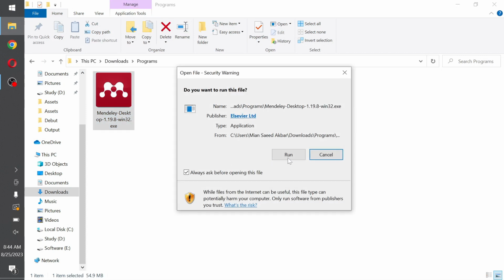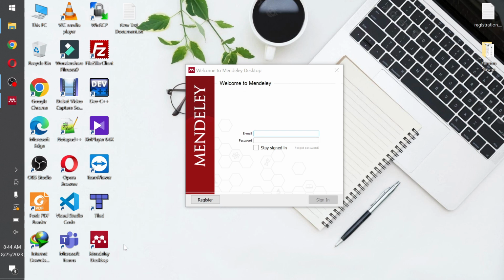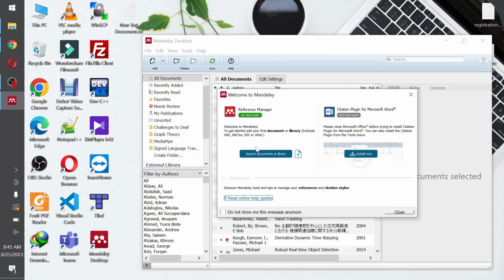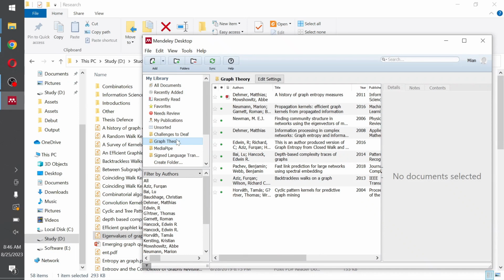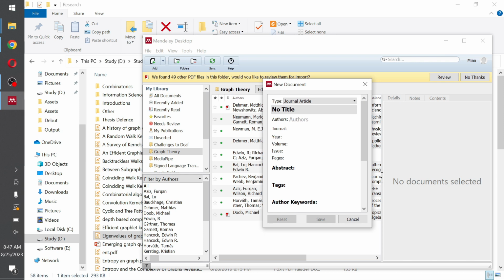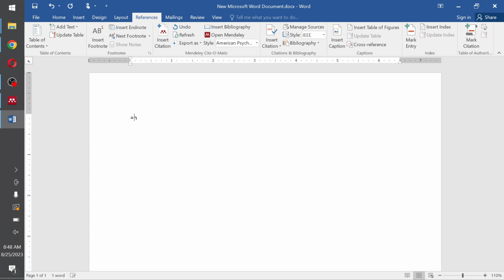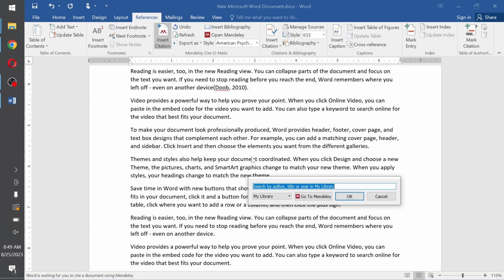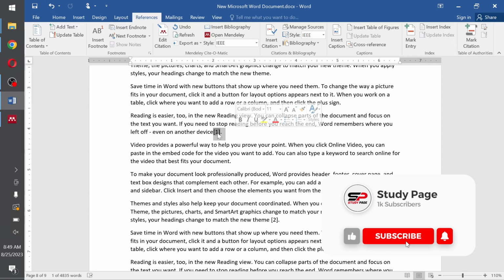How to Download, Install and Use Mendeley Reference Manager Software with Microsoft Office [English]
Description:
Mendeley is a reference management software that helps researchers manage and organize their references and documents in an easy-to-use platform. It offers a range of features to assist with the literature review process and citation management.
Key features of Mendeley include:

1. Reference organization: Mendeley allows users to import references from various sources such as databases, websites, and PDFs, and then organize them into folders and groups for easy access and retrieval.

2. PDF annotation and highlighting: Users can annotate PDF documents within the Mendeley interface, allowing them to highlight important sections, add notes, and mark up the text.

3.Full-text search: Mendeley enables users to search for keywords or phrases within their entire reference library, including the text of PDF documents.

4. Citation management: Mendeley provides tools for generating citations and bibliographies in various citation styles, such as APA, MLA, and Chicago. It also offers a plugin for Microsoft Word and LibreOffice to facilitate citation insertion into documents.

5. Collaboration and sharing: Mendeley allows users to create and join groups, share references and documents with collaborators, and collaborate on shared libraries.

6. Reader interface: Mendeley has a reader interface that provides a distraction-free reading mode for PDF documents, allowing users to focus on the content without distractions.

7. Recommendation engine: Mendeley offers personalized article recommendations based on users' reading habits and library content, helping researchers discover relevant and interesting articles in their field.

8. Mendeley is available as a downloadable desktop application, a web-based platform, and a mobile app for iOS and Android devices. It also offers cloud storage for seamless syncing across devices.

Overall, Mendeley is a widely used reference management software that streamlines the research workflow and helps researchers stay organized and productive.

In this video I am going to show you how to download and install Mendeley. I also going to show you how to link the Mendeley software with Microsoft word and how to use it to cite the article you want to use and insert bibliography or references on a single click.